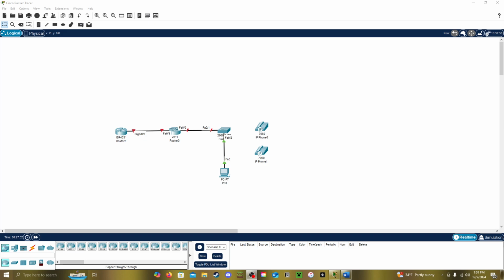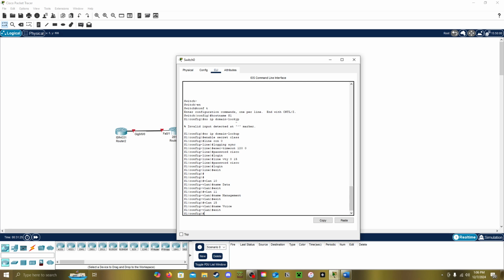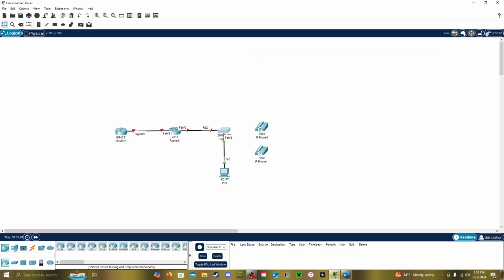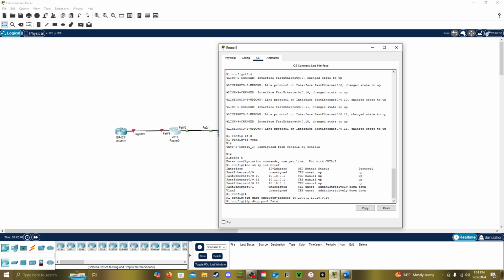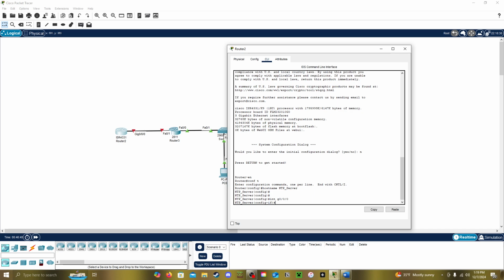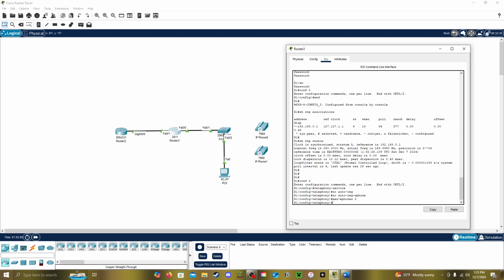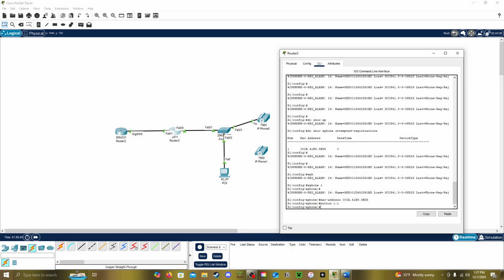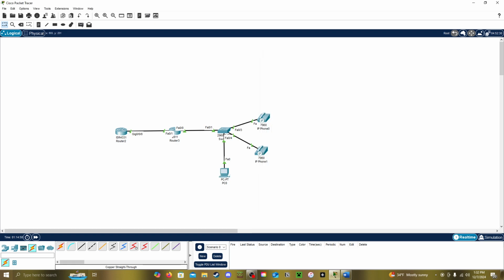basic network topology with ip phones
IT andy

i just realized the audio is not synced with the video and its kinda pissing me off fr